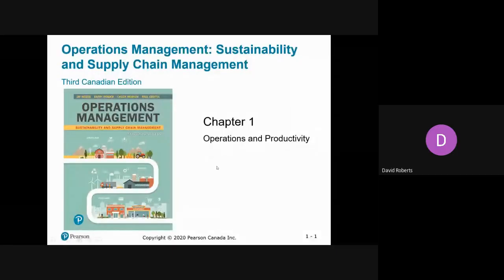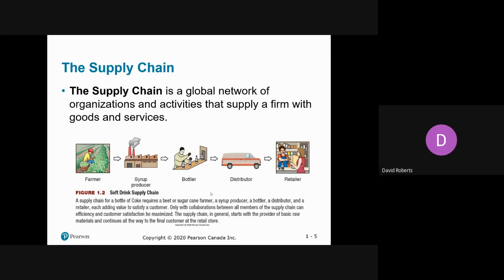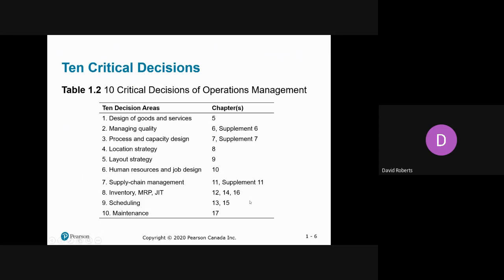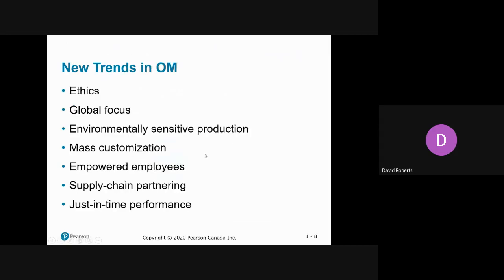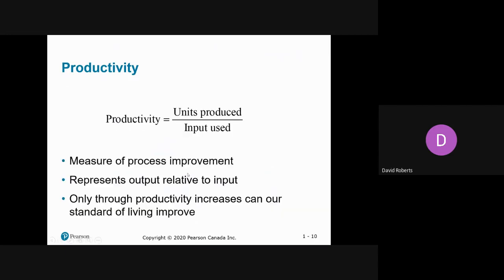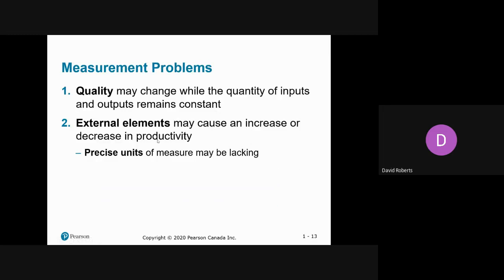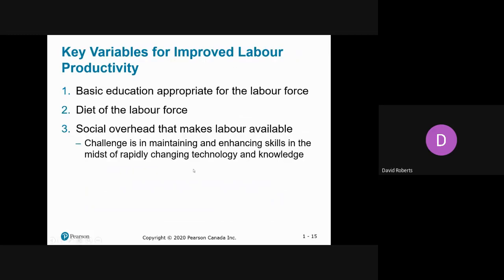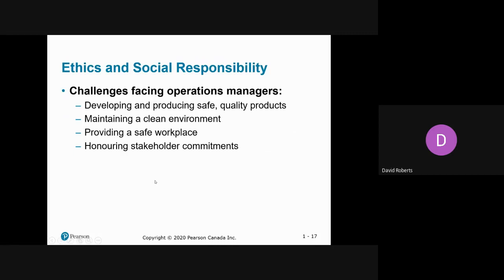Chapter 1 Lecture